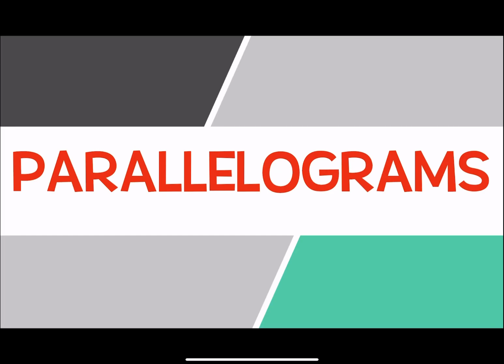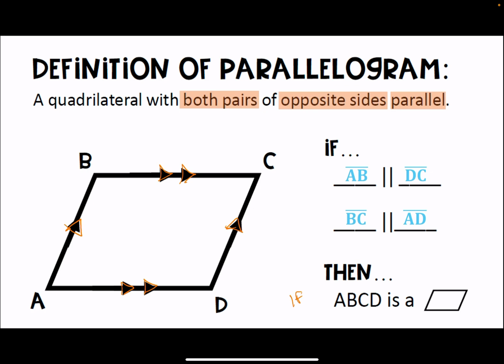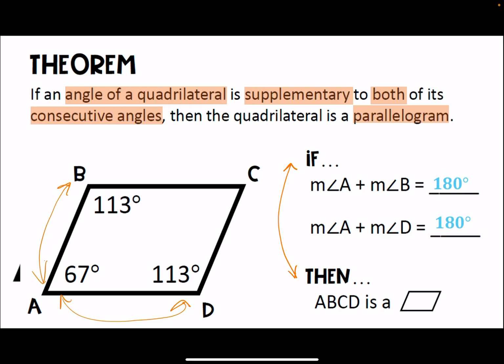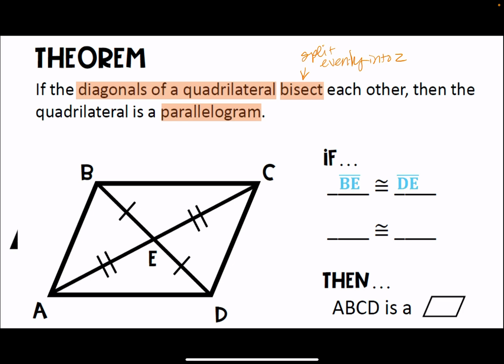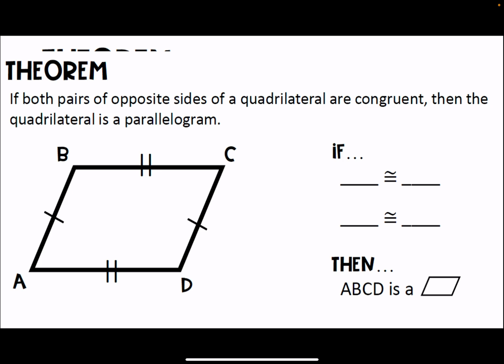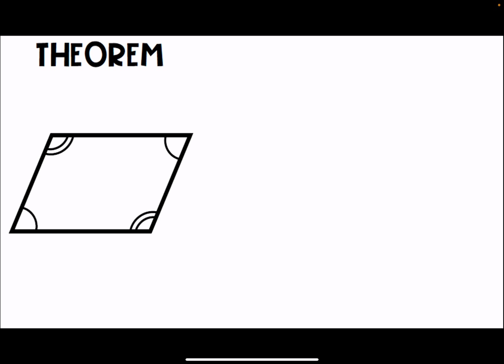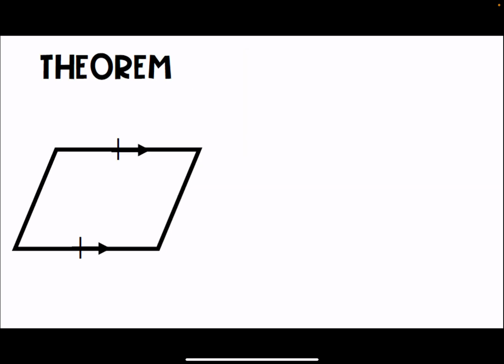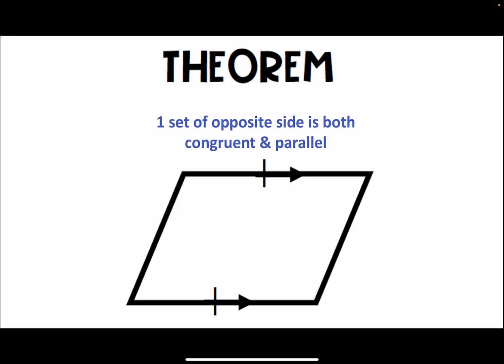Parallelograms: theorems & reasons